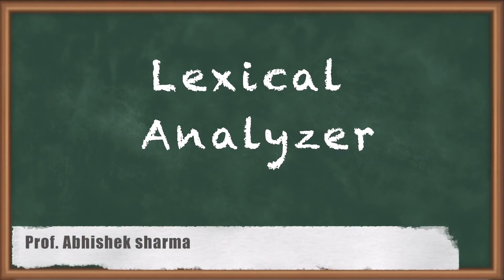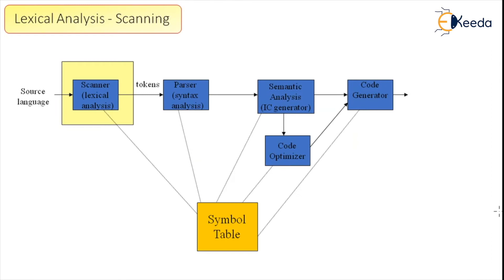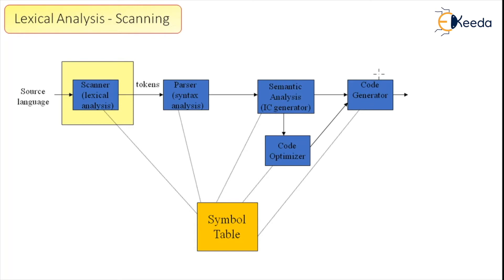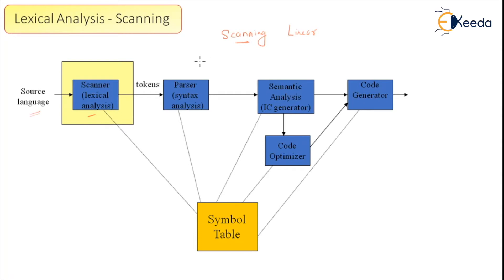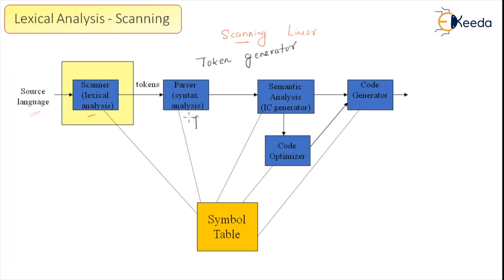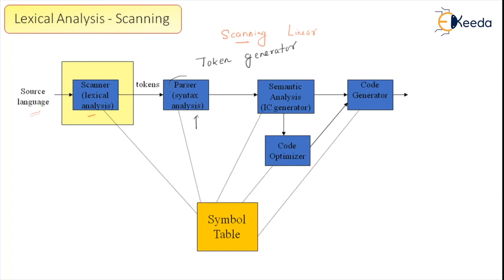Lexical Analyzer Tutorial For Compiler Design In GATE Computer Engineering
Welcome to our in-depth tutorial on Lexical Analysis for Compiler Design in the context of GATE Computer Engineering. If you're gearing up for the GATE exam or seeking to strengthen your understanding of compiler construction, you've come to the right place.

In this video, we'll guide you through the essential concepts of Lexical Analysis, including:

Tokenization: Learn how to break down source code into meaningful tokens, a crucial step in the compilation process.
Regular Expressions: Discover how regular expressions are used to define the syntax of programming languages.
Finite Automata: Dive into the world of finite automata and their role in recognizing valid tokens.
Implementation: Gain practical insights into building a lexical analyzer, with code examples and explanations.
GATE Preparation: Understand how Lexical Analysis fits into the GATE Computer Engineering syllabus and how mastering this topic can boost your exam performance.

Happy Learning.